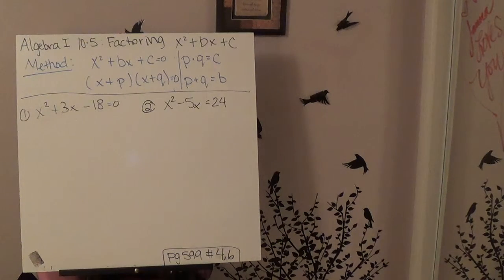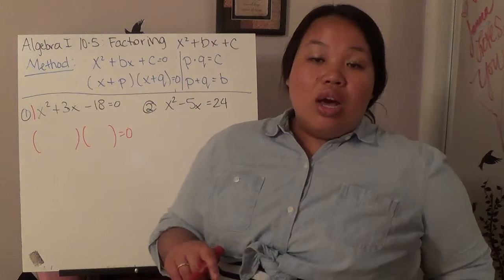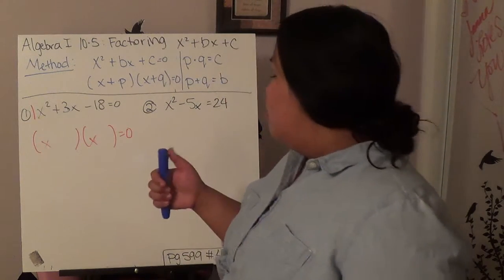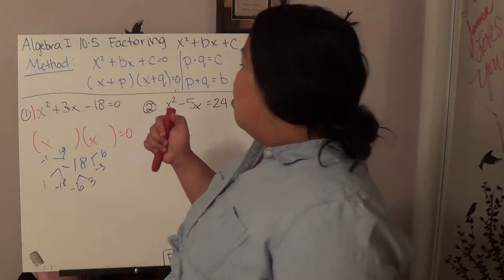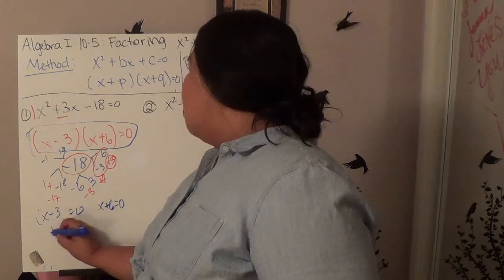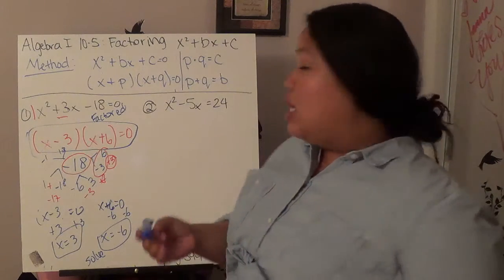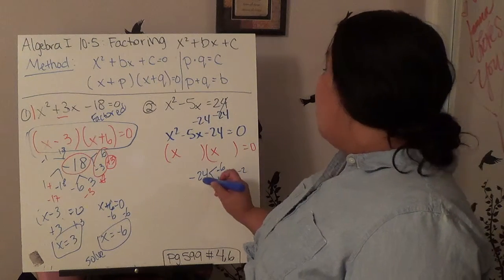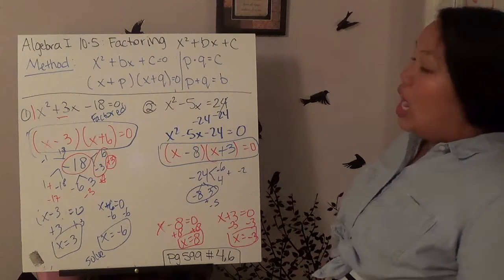Algebra I 10.5 Factoring